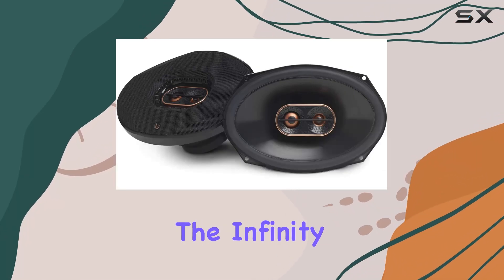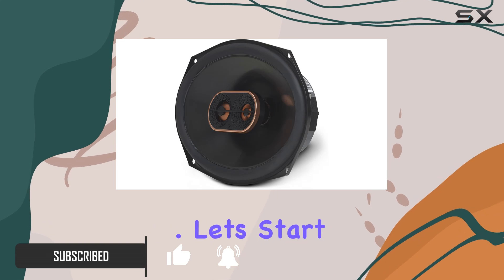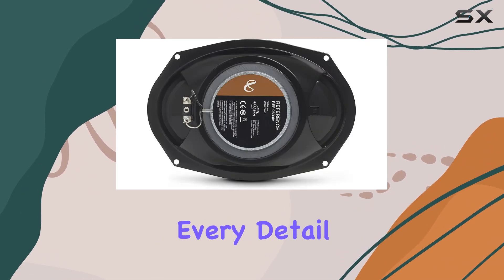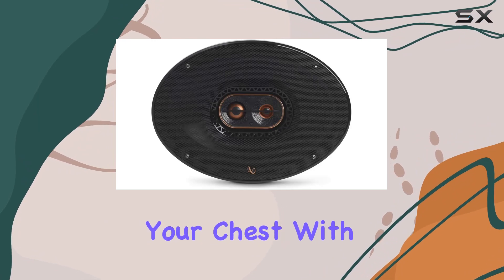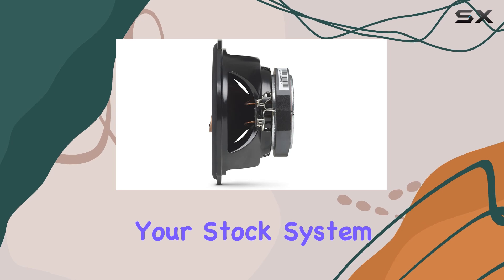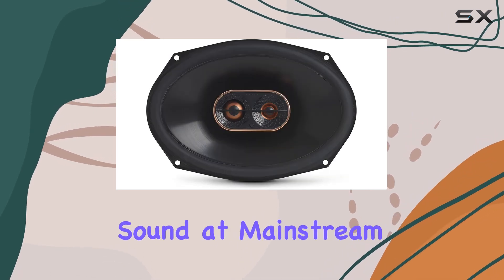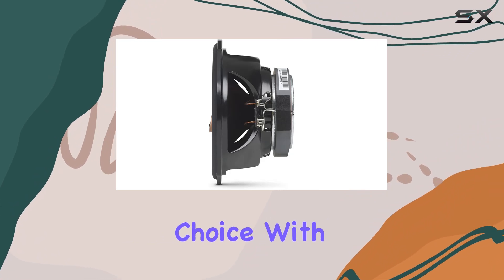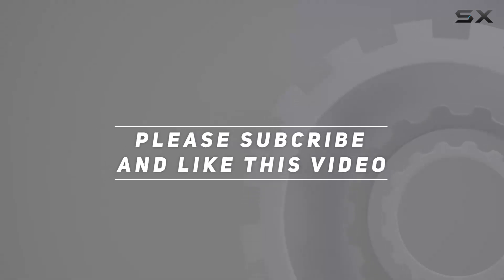Infinity REF-9633IX: Elevate Your Car Audio Experience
0:00 Intro
0:06 Review

Things that we mentioned in this video:
Infinity REF-9633IX Reference 6x9 : B07SZ96V23